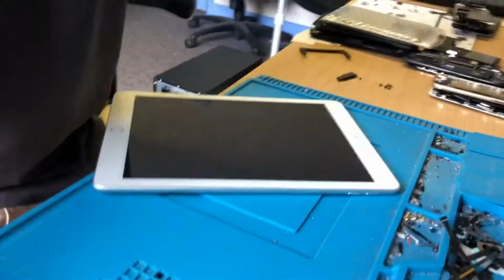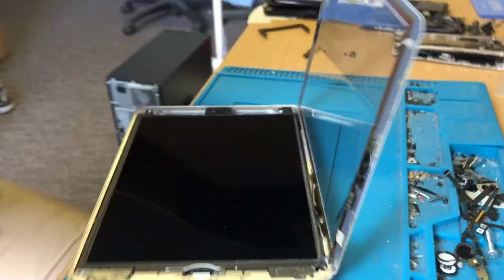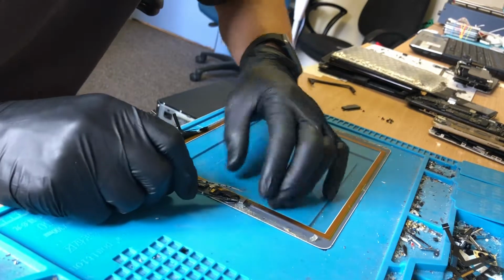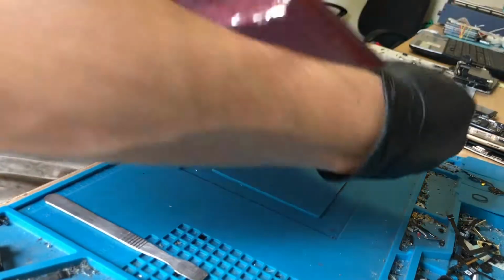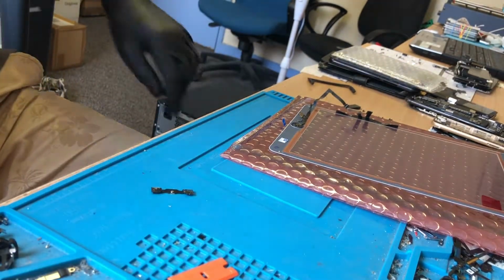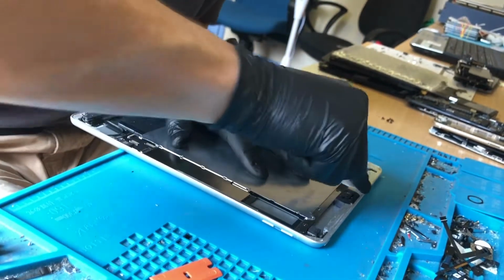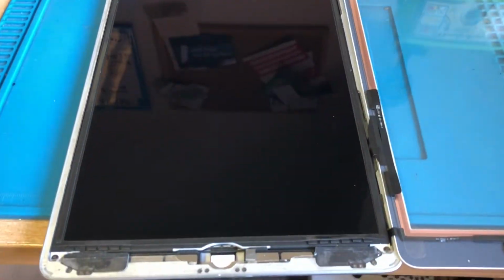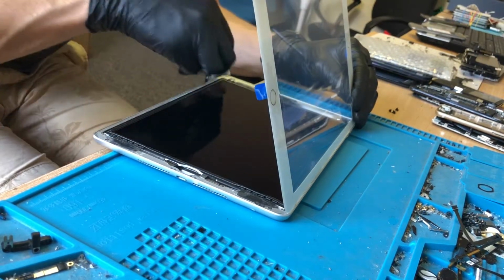iPad 5 touch screen replacement after previous bodge job repair attempt